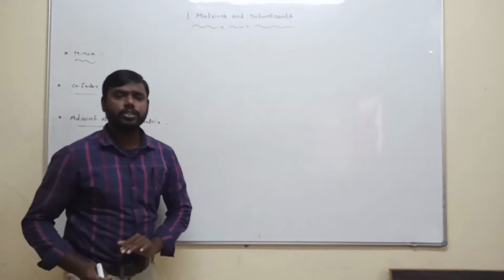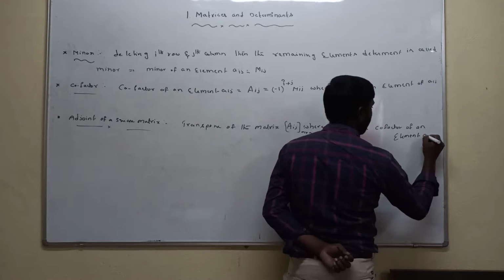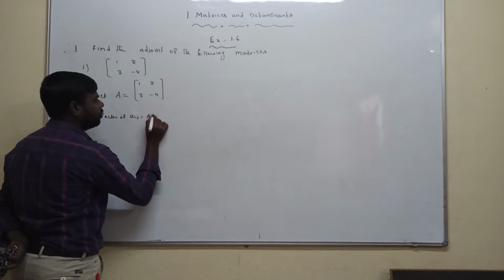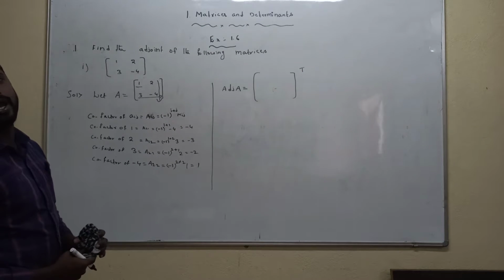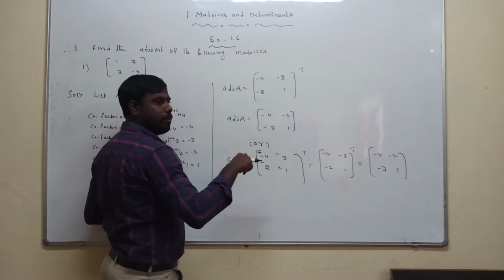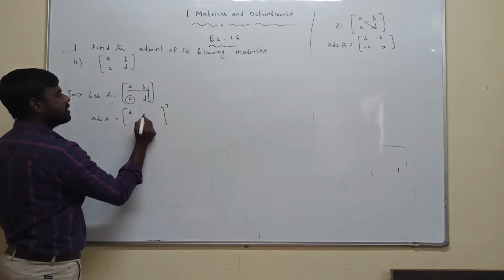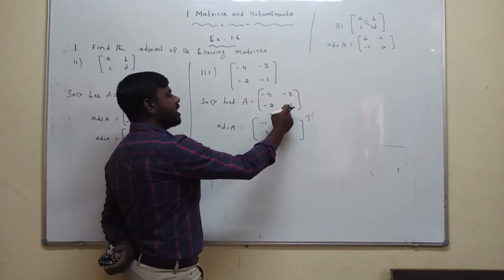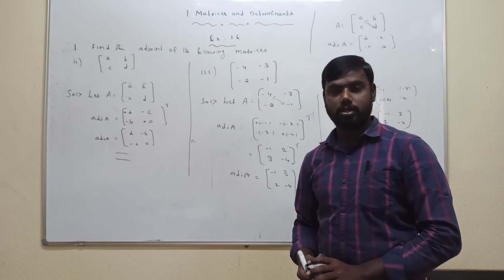1.Matrices and determinants(29/7/21)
Ex 1.6( Q no1(I upto iii))